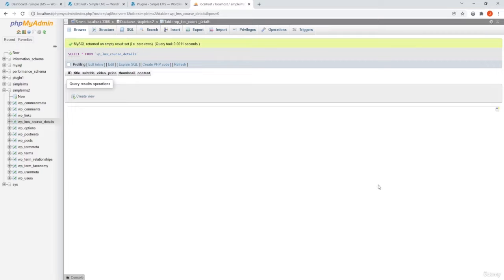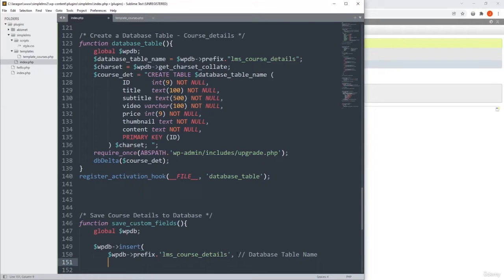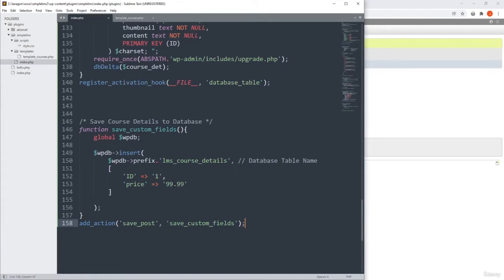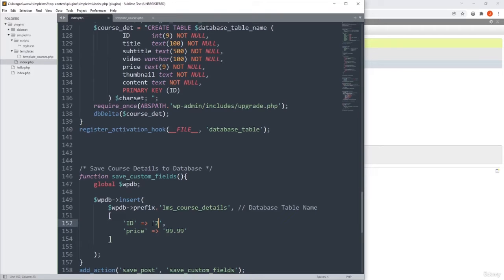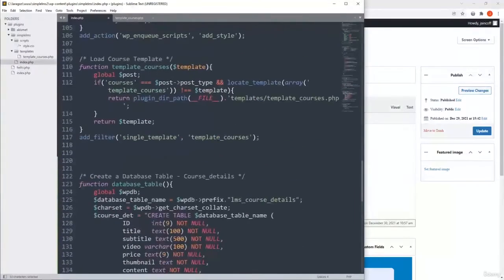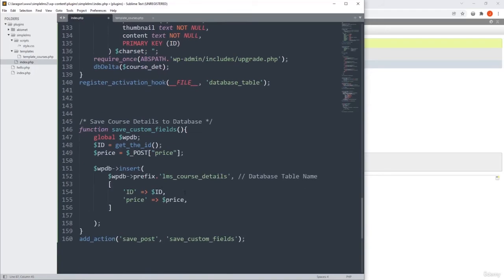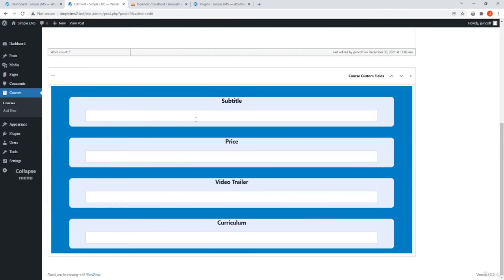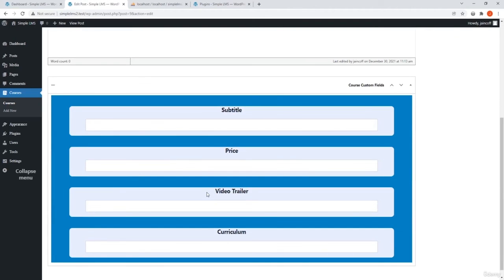003 Insert Custom Fields Data into Database Table